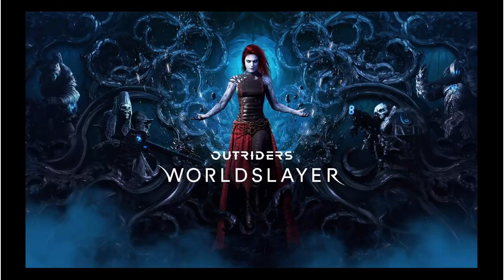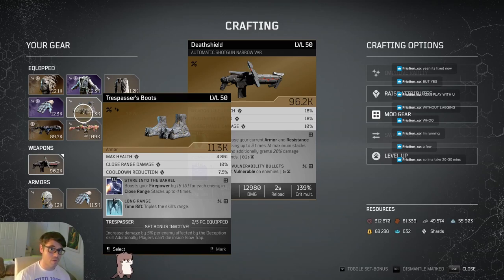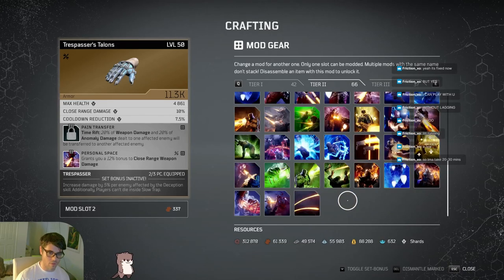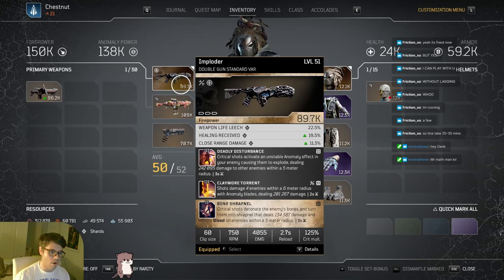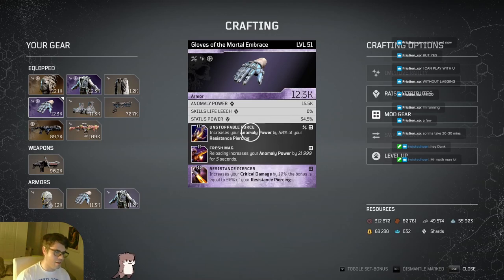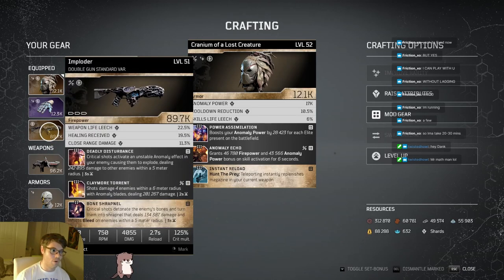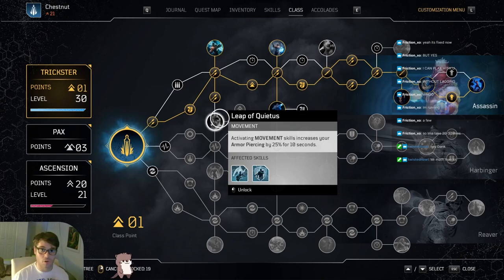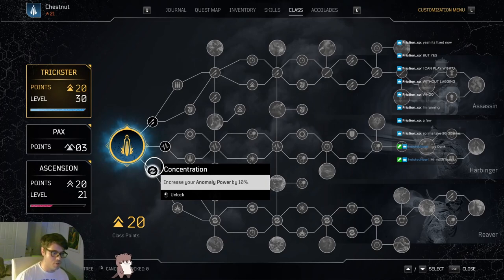A Book with Chapters on Trickster in Worldslayer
0:00 Intro
0:17 Combo
2:05 Scope
2:45 Build for FP
13:54 Mods for AP/Hybrid
26:45 Class Tree FP
27:22 Pax Tree FP
31:13 Class Tree AP/H
32:45 Pax Tree AP/H
35:37 Outro

Wed @ 11pm/ Sat @ 4pm/ Sun @ 8pm East Coast Time